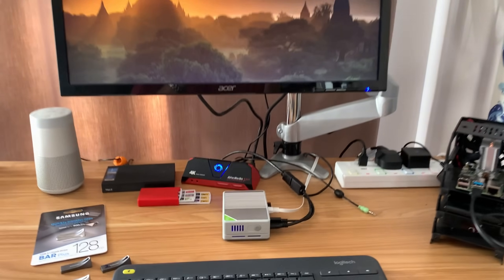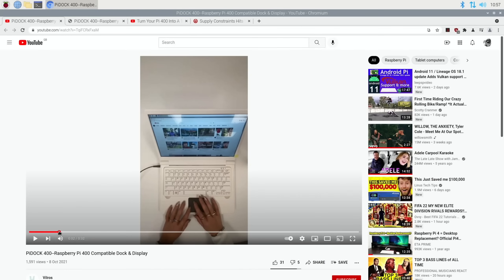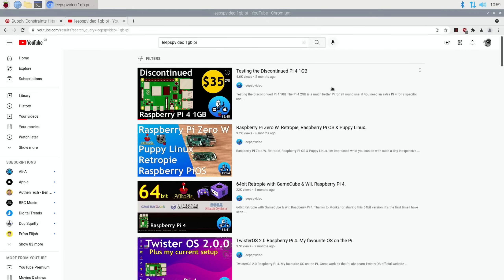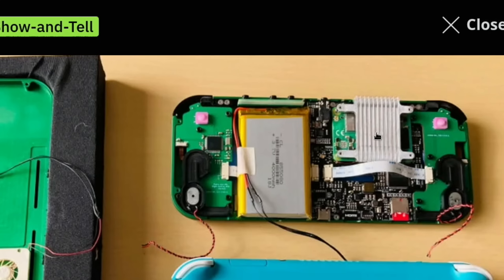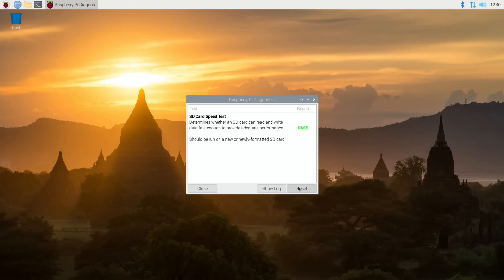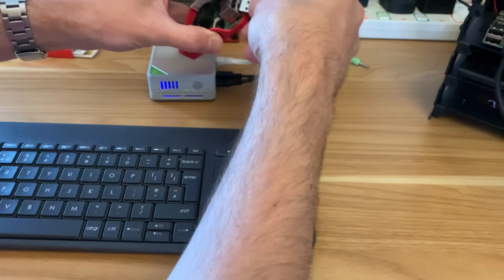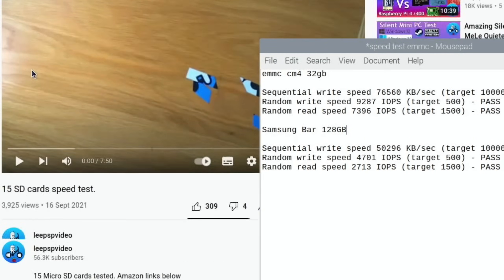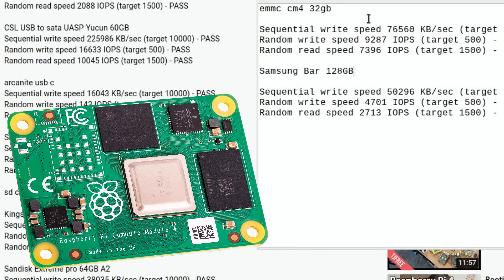Pi news 40. 3Ghz overclock CM4 & Return of the 1GB Pi 4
Compute module 4
Compute module 4 IO

UK Links
yucun SSD

Links mentioned

Trans am
Code a Tranz Am-style top-down racer | Wireframe #55 - Raspberry Pi

Speed tests